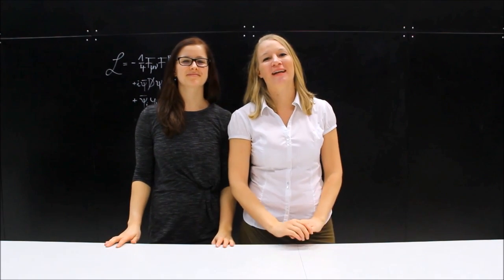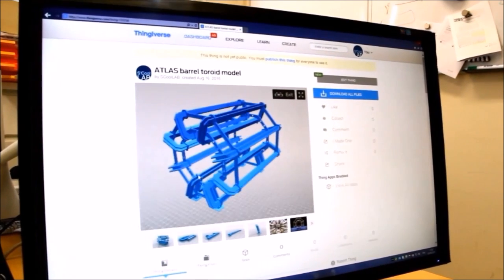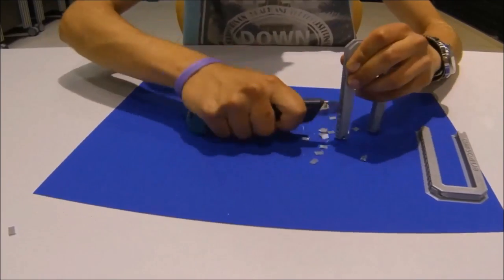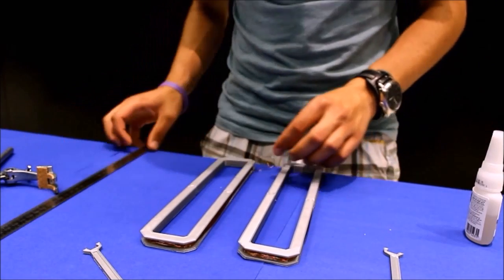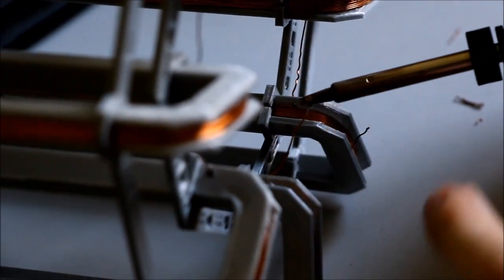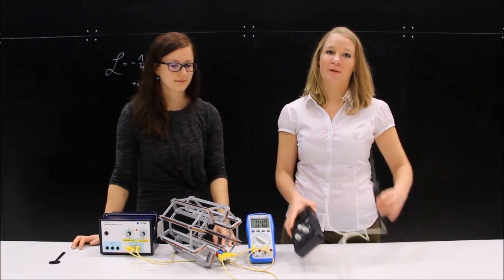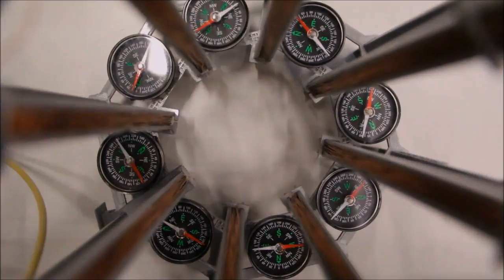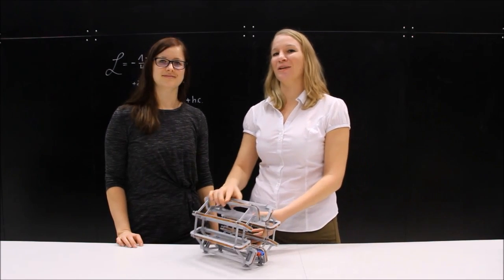Build your own ATLAS magnet: a functional 3D-printed model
This video provides step-by-step instructions how to print and assemble a 3D model of the ATLAS toroidal magnet.

It was created by the S'Cool LAB team (cern.ch/s-cool-lab).

Produced by: Tiago Goncalves & Julia Woithe
Director: Julia Woithe & Alexandra Feistmantl